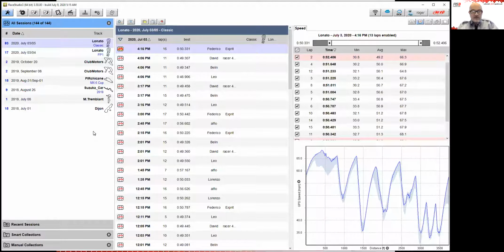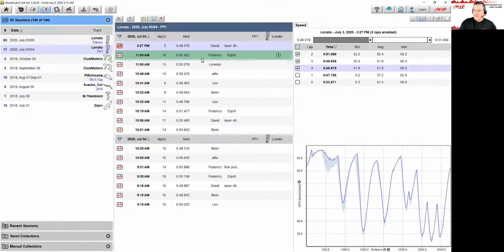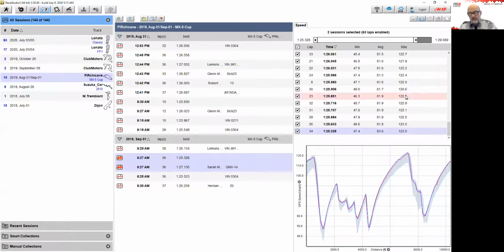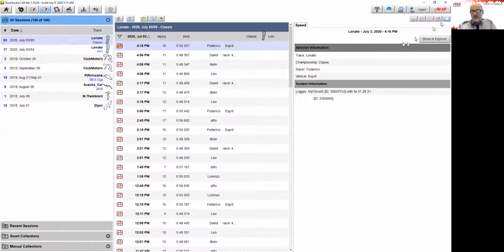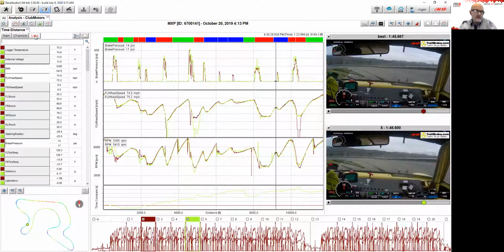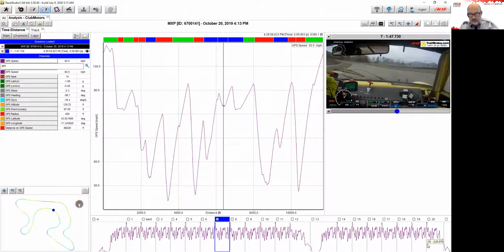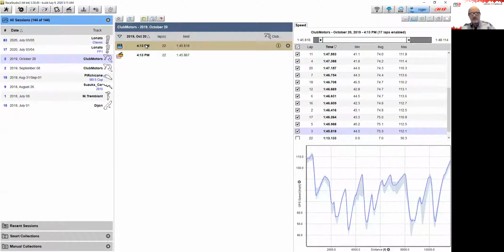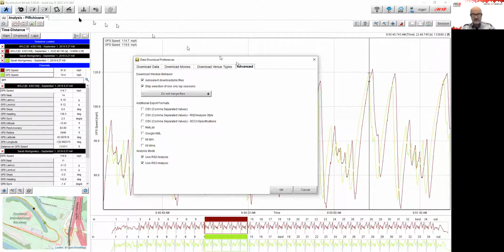1-30 Race Studio 3 Analysis Public Beta Debut - Live Webinar with Emiliano Bina - 7/9/2020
In this live webinar, Emiliano Bina (AiM Sportline Software Developer) and Roger Caddell of AiM Sports discuss the debut of the Race Studio 3 Analysis Public Beta software. In this video they discuss the overall software and a few helpful tips to getting started with the beta software.

Webpage for Race Studio 3 including Analysis 3:
(including a link to the latest beta software and release notes)